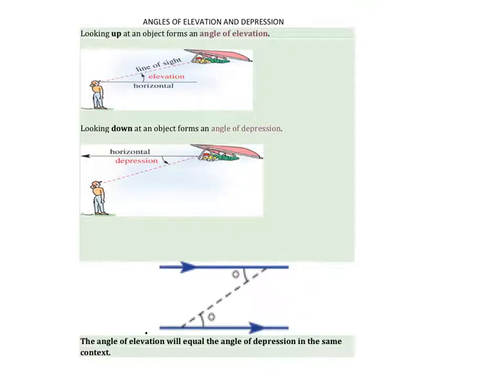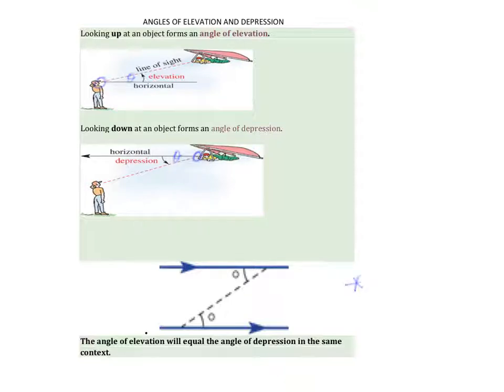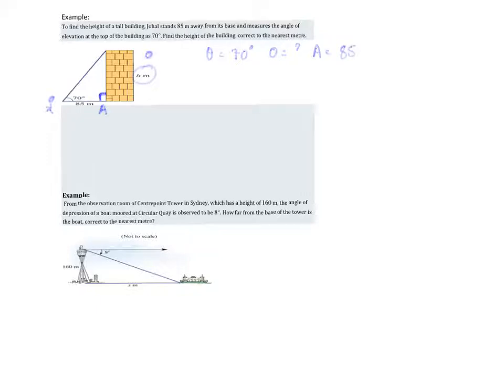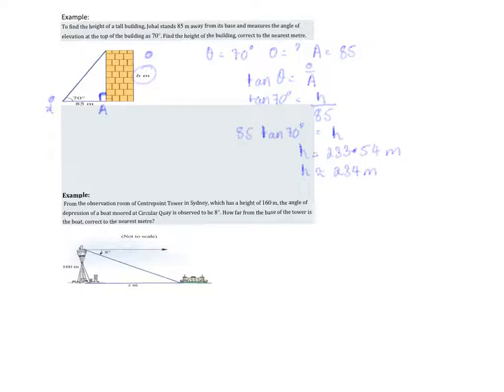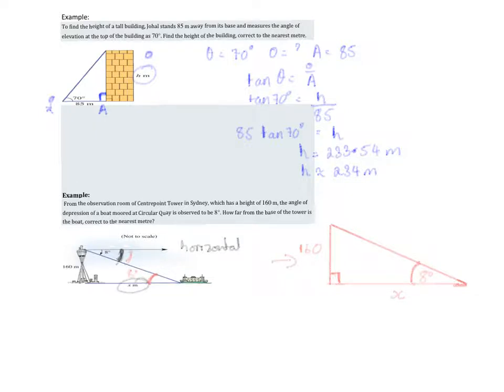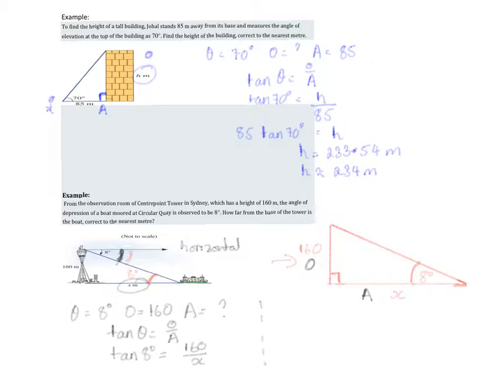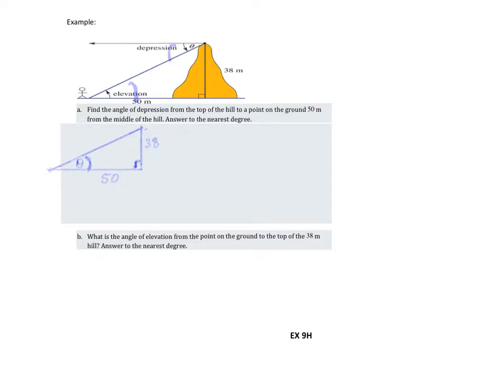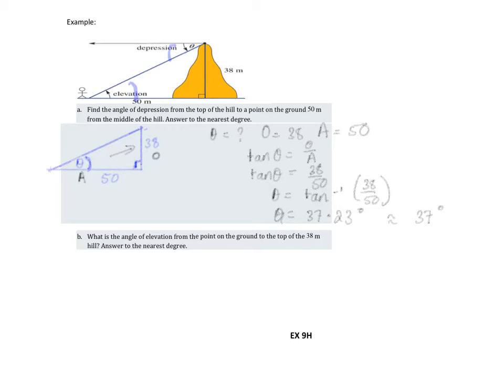Yr 10 Pre Gen - Angles of elevation and depression - Ex 9 H